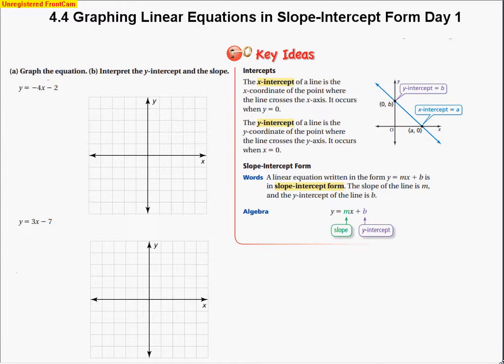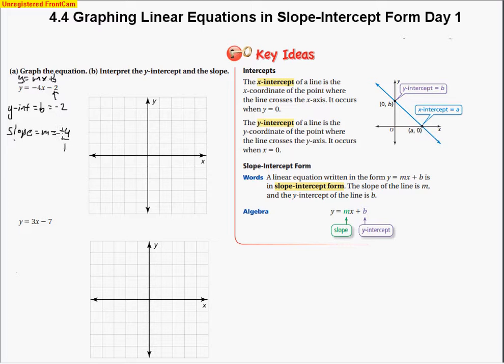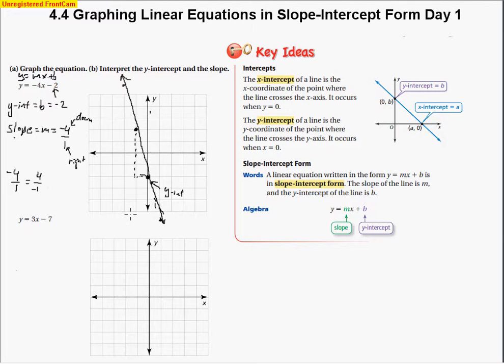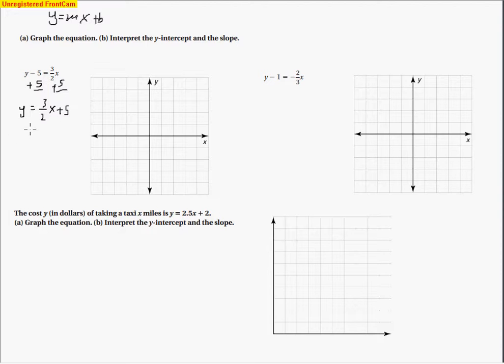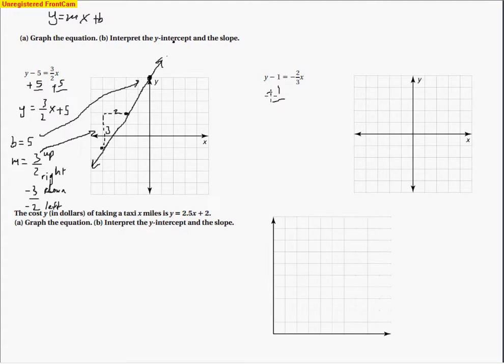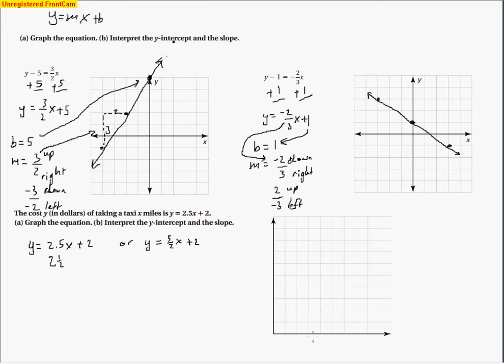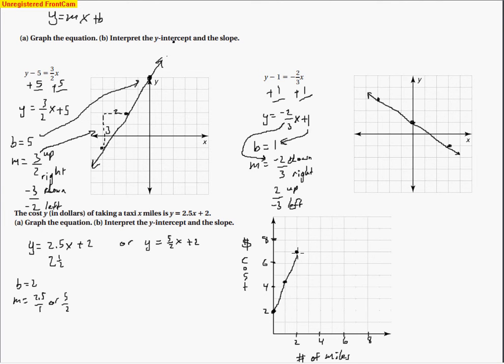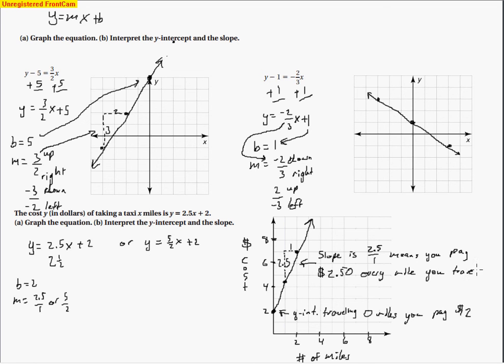4 4 Graphing Linear Equations in Slope Intercept Form Day 1